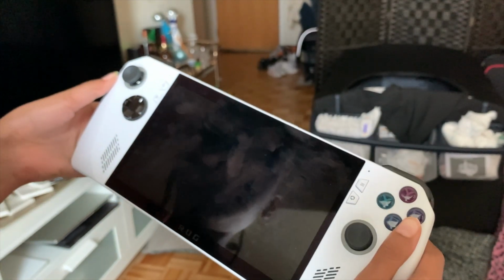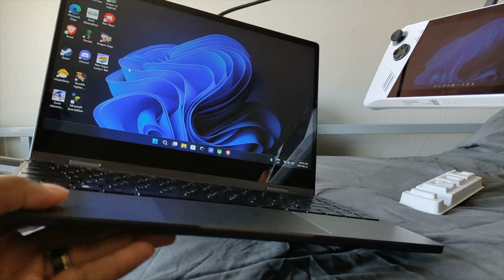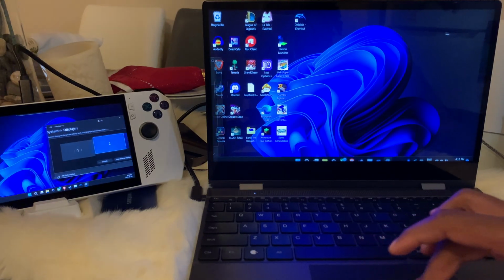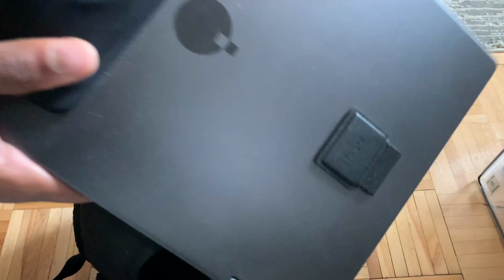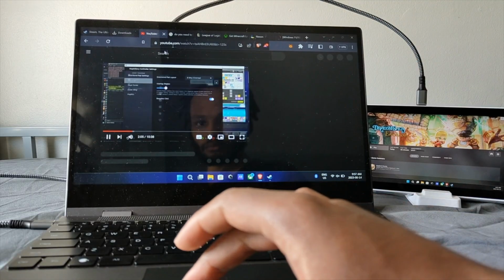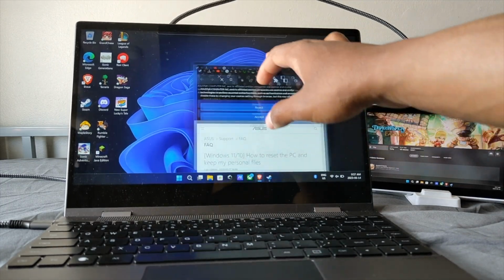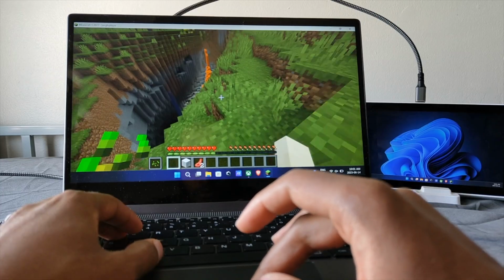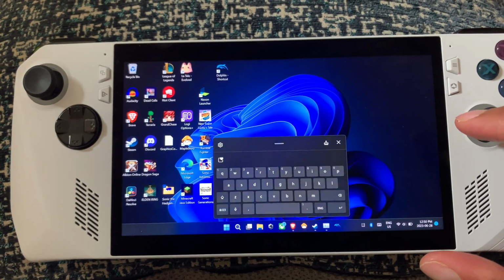Best Portable Monitor For Handheld PCs - Nexdock 360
Best portable monitor for ROG Ally, Lenovo Legion Go, Steam Deck, and Ayaneo.